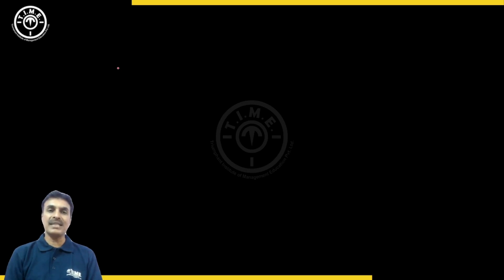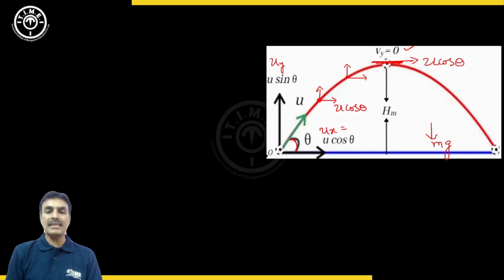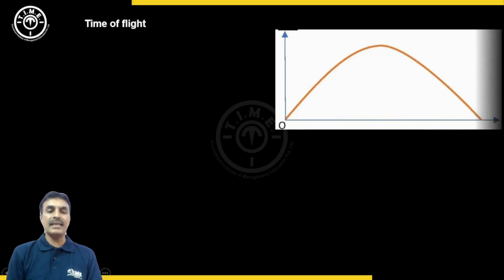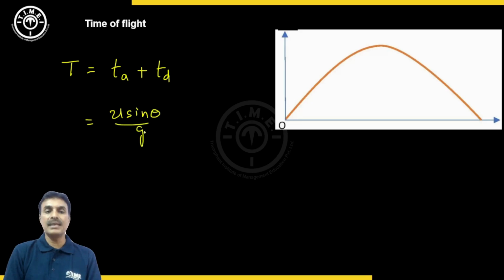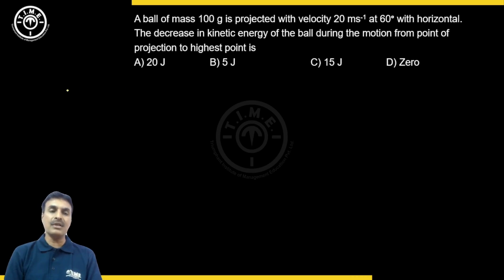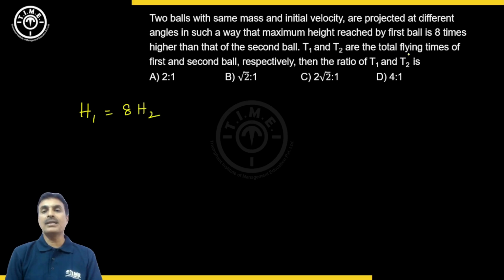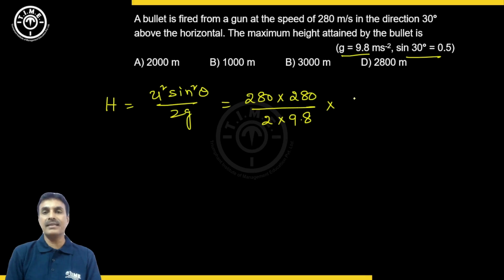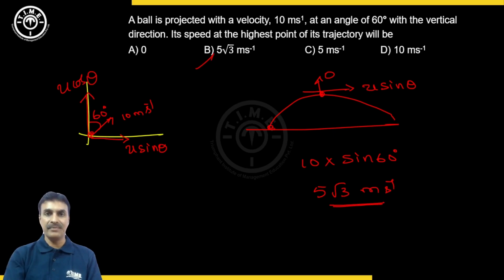Physics Simplified | Motion in a Plane | H, T and their relation | Class - 11th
In this video, we explore the important relationship between Maximum Height (H), Time of Flight (T), and other key parameters of Projectile Motion under Motion in a Plane.
Get a clear understanding of the derivations, formulas, and shortcuts that are extremely useful for JEE, NEET, and Class 11 Board Exams.

💡 What You’ll Learn:
✅ Derivation of the relation between H and T
✅ Concept of projectile motion in two dimensions
✅ Key formulas for height, time of flight & velocity components
✅ Solved examples and exam-focused problems

🎯 Ideal For:
Class 11 students | JEE & NEET aspirants | CBSE & State Board students

📺 Watch till the end for step-by-step explanations and quick revision tips!